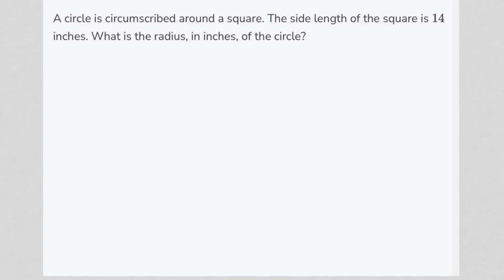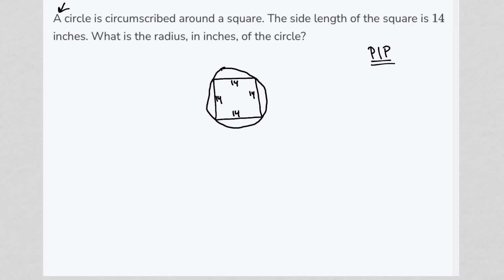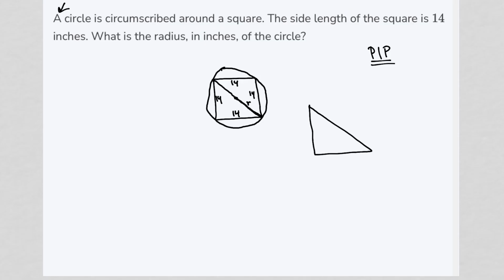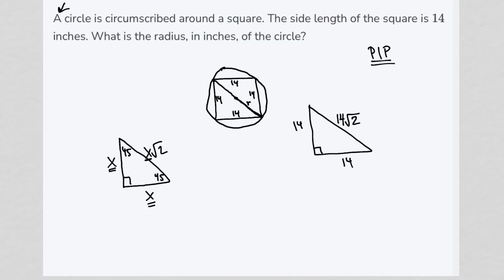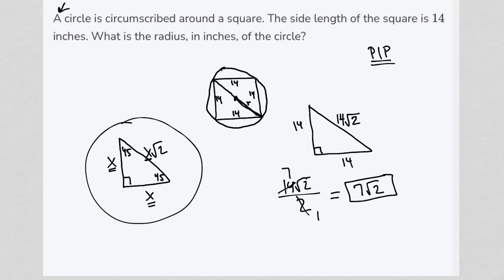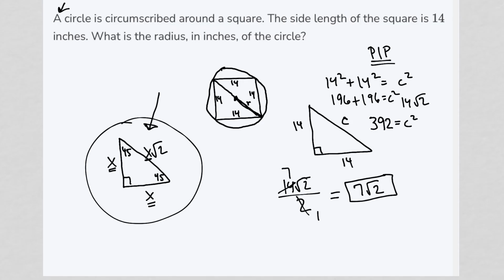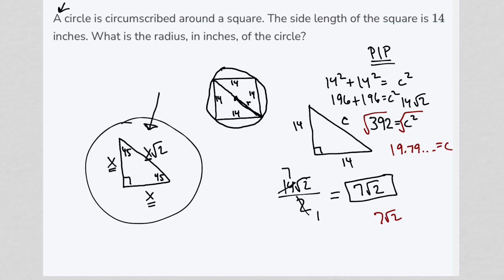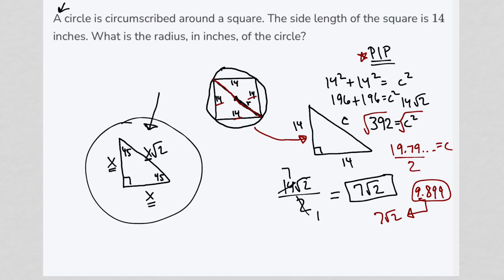A circle is circumscribed around a square. The side length of the square is 14 inches. What is the..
Plug In Picture question:

A circle is circumscribed around a square. The side length of the square is 14 inches. What is the radius, in inches, of the circle?

Join my AptivPrep™ SAT System for just $199/month.
Structured. Transparent. Backed by 20+ years of results.